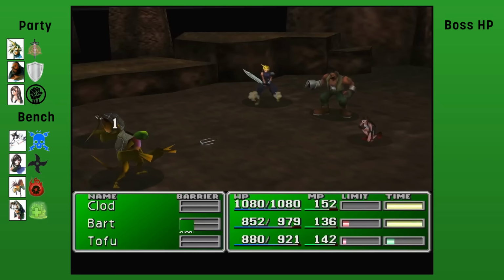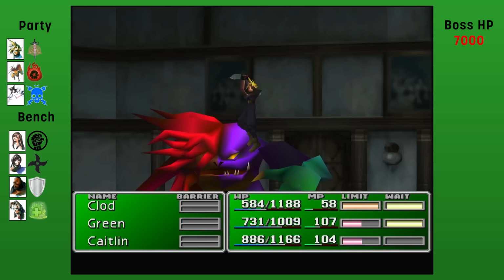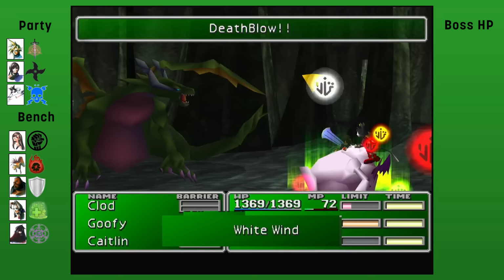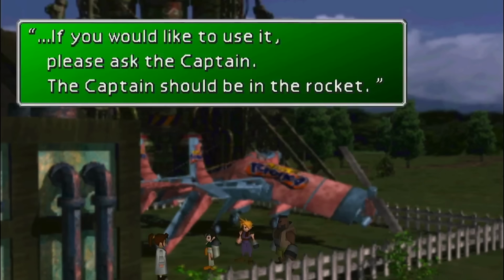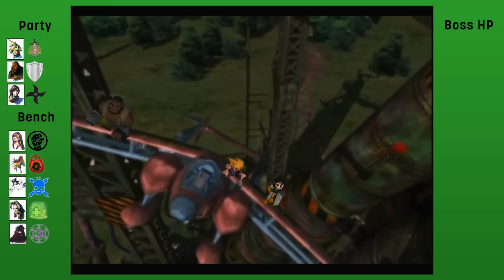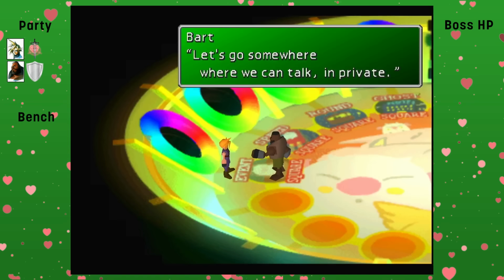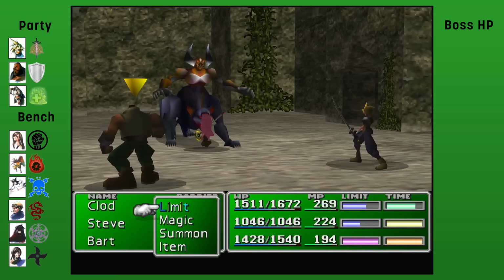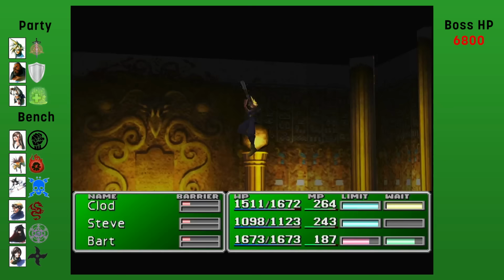Can You Beat Final Fantasy VII Using A Class System? - Episode 3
- Priority replies on comments
- Access to members only community posts/discord server
- Early access to new videos
- Shoutout at the end of every video

Cloud = Mystic Knight
Barret = Defender
Tifa = Monk
Red XIII = Red Mage
Yuffie = Thief/Ninja
Cait Sith = Status/Blue Mage
Vincent = Dark Mage
Cid = Dragoon/Summoner

0:00 - Intro & Gil Grind
1:01 - Nibble Hime & Sparkle;D
8:50 - Nibble Mountain
15:46 - Meeting Mr A-hole
22:00 - Gold Sauce Shenanigans
25:22 - AAAAAAAHHHHHHHHHHHHHHHHHHHHHHHHHHHH!!
28:31 - Temple Of The Old People